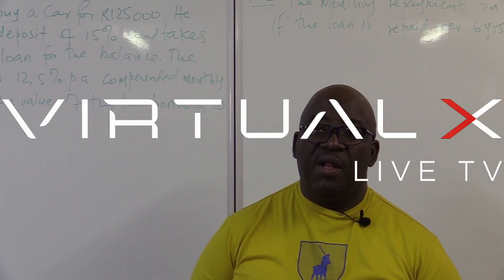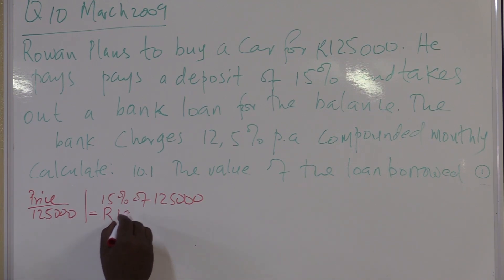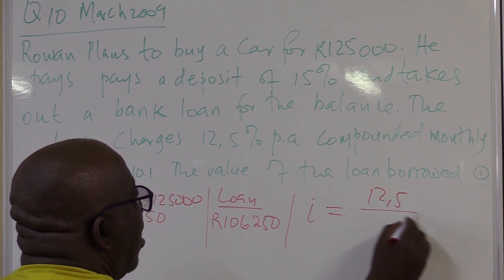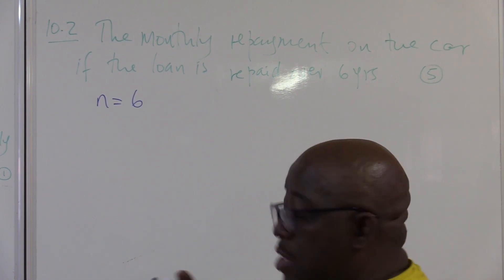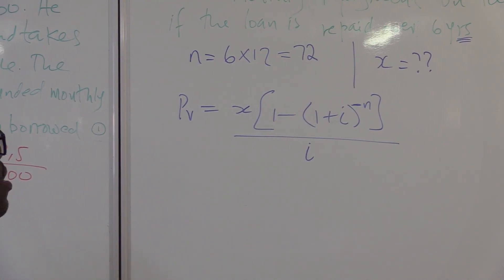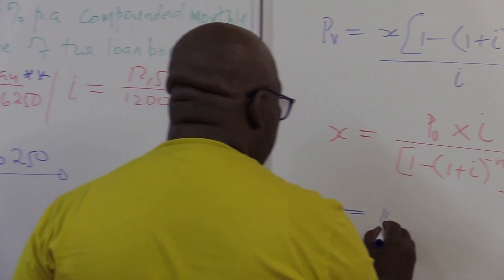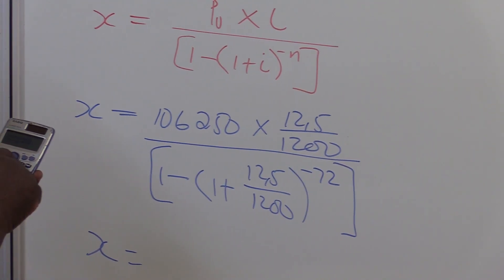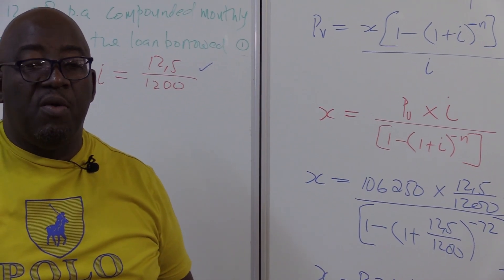Finance, Growth & Decay | Exam Prep – VirtualX MasterClass | Series 5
Master Financial Analysis: Dive into "Finance, Growth & Decay | Exam Prep – VirtualX MasterClass | Series 5" as we explore Grade 12 financial concepts, focusing on scenarios like car loans and monthly repayments. Enhance your understanding of financial calculations and prepare effectively for your exams.

🌟 Series Highlights:
• Loan Calculations: Learn how to calculate the value of a bank loan and the monthly repayments.
• Interest Rates Explained: Understand the impact of annual interest rates compounded monthly on loans.
• Practical Examples: Follow real-world scenarios, like buying a car, to apply financial theories.
• Step-by-Step Guidance: Follow detailed steps to compute monthly repayments, reinforcing your exam readiness.

Don't miss this opportunity to enhance your financial skills and gain a competitive edge in understanding loan calculations and financial analysis. Watch "Finance, Growth & Decay | Exam Prep – VirtualX MasterClass | Series 5" and become proficient in financial planning!